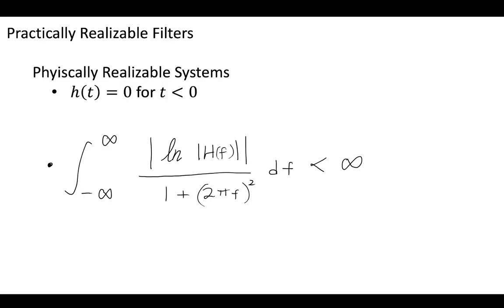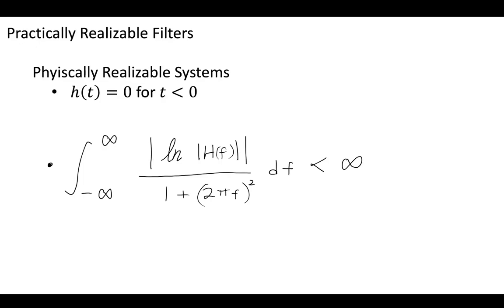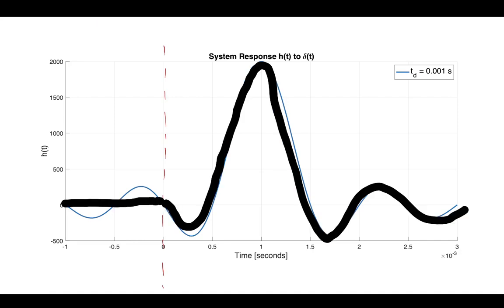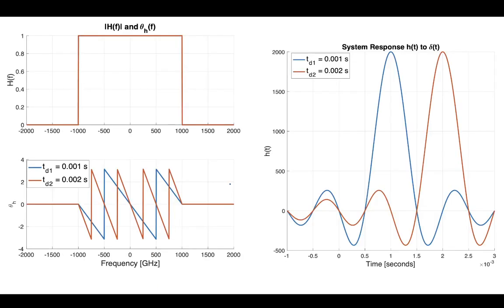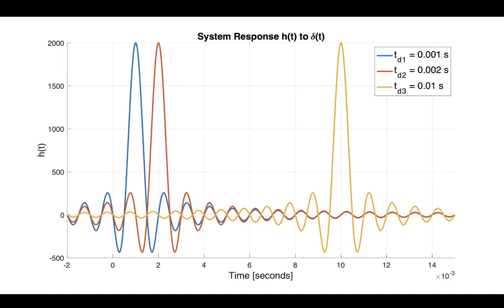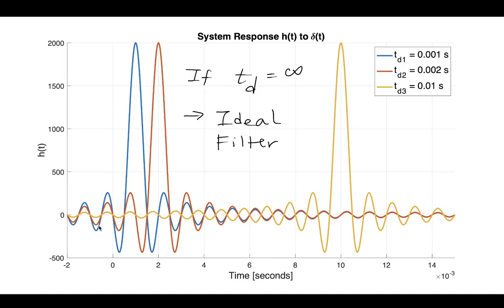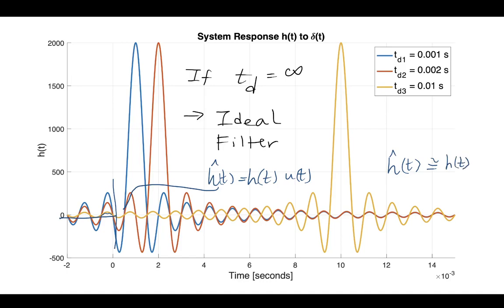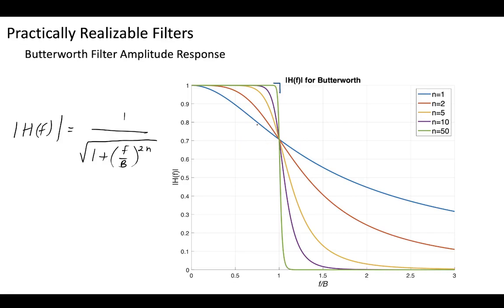5 - 3.5 Tricks for Approximating Ideal Filters